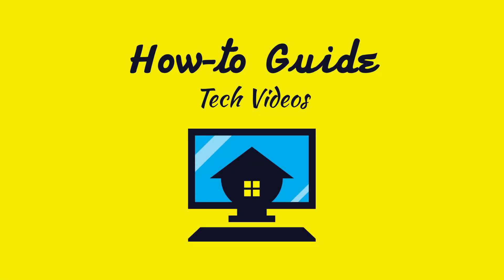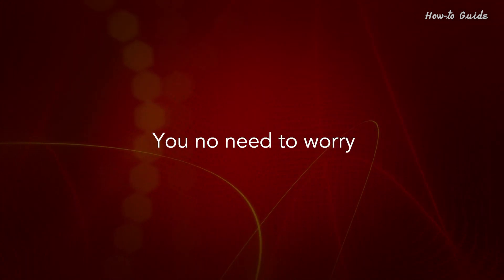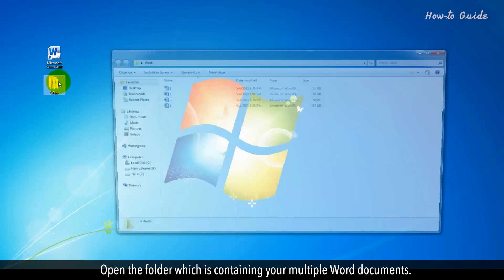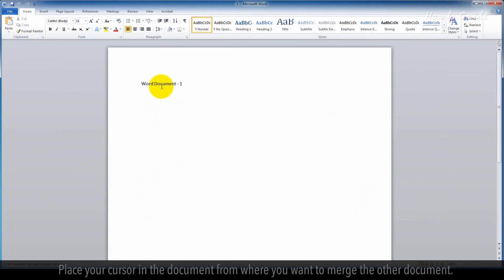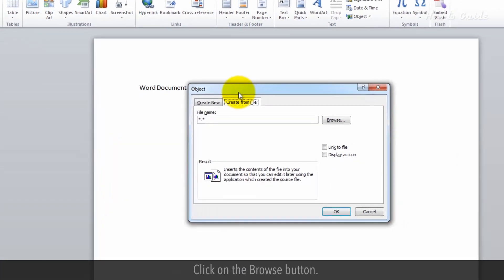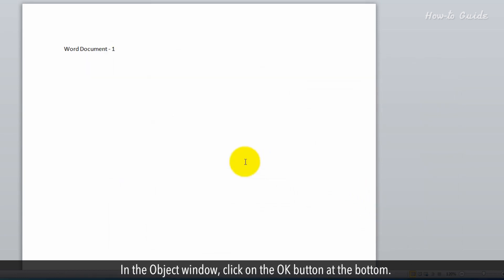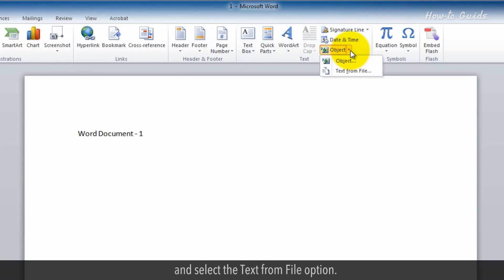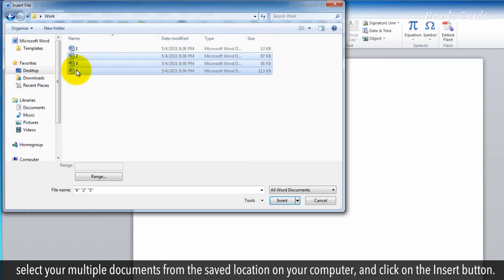How to Merge Documents in Microsoft Word :Tutorial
Are you looking for a solution to merge multiple Microsoft Word documents? You no need to worry, in this video, we are going to tell you how you can merge multiple Word documents into a single document. Follow these easy steps.

1. Open the folder which is containing your multiple Word documents.
2. Double click on a document to open it and we will merge the other documents in this document.
3. Place your cursor in the document from where you want to merge the other document.
4. Click on the Insert tab, and in the Text panel, click on the Object button.
5. In the Object window, click on the Create from File tab.
6. Click on the Browse button.
7. Open your saved location of Word document, select a document and click on the Insert button.
8. In the Object window, click on the OK button at the bottom
9. This will insert a single document into your existing document.
10. If you want to merge multiple documents then click on the Object drop-down arrow, and select the Text from File option.
11. This will open the Insert File window, select your multiple documents from the saved location on your computer, and click on the Insert button.
See, we have merged the multiple Word document files.